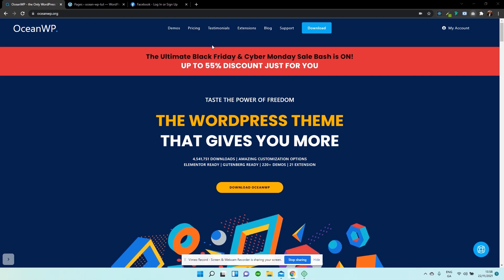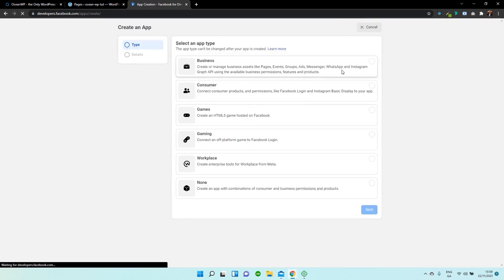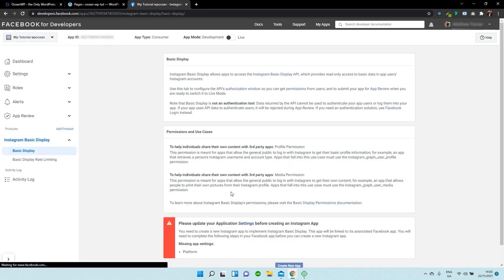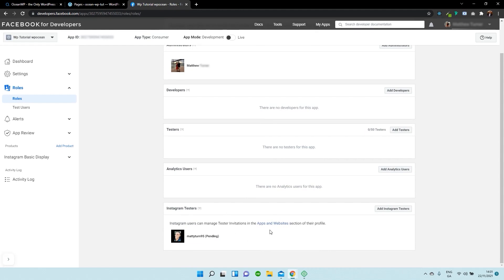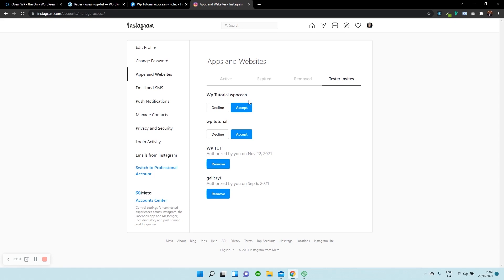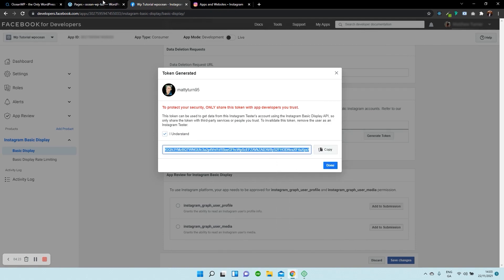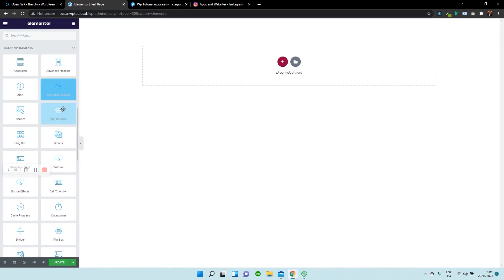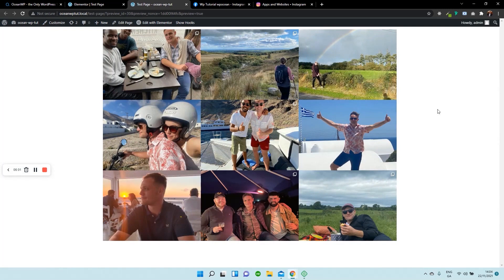🖼 How to Generate Instagram Access Token & Display Instagram Feed on Your Website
💡 In this video, Matthew will show you how to generate your Instagram Access Token and display Instagram feed on your website with Ocean Instagram plugin or Instagram widget from Ocean Elementor Widgets.

Ocean Instagram and Ocean Elementor Widgets are both part of the Ocean Core Extensions Bundle, or you can get each plugin individually.

⚠ The free Ocean Extra plugin must be installed on your website in order to be able to activate the licenses and use pro plugins.

📜 If you prefer the written version, check out our documentation on how to Activate Ocean Pro Extensions

📌 Chapters and Descriptions:
0:00 Intro
0:23 Facebook Developer Account
🗨 If you don't have a registered Facebook Developer Account, you will need to register it (with your existing Facebook account). Business accounts and pages are not required.
1:00 Create an App
2:20 Add an Instagram Tester
🗨  Add your Instagram username.
2:55 Approve Instagram Tester Request
🗨  Needs to be verified within your Instagram account.
3:50 Generate Access Token
🗨  Needs to be generated within the Facebook Developers page.
4:32 Ocean Instagram: Insert Token
4:44 OEW Instagram: Insert Token
🗨  Insert token into the Instagram Feed widget from Ocean Elementor Widgets.
5:34 OEW Instagram: Styling the Feed